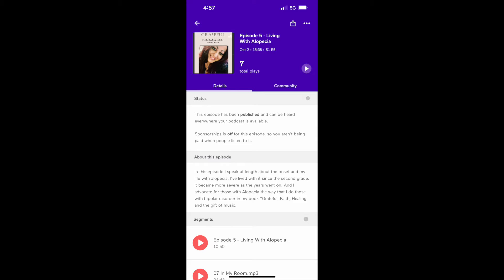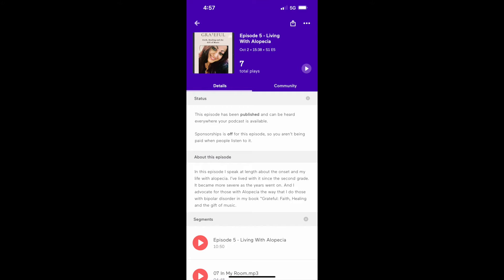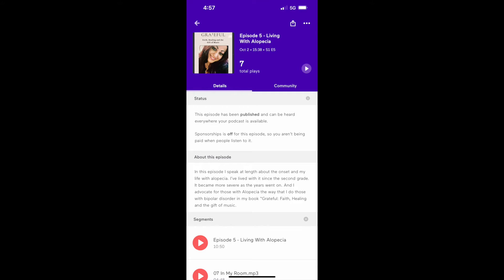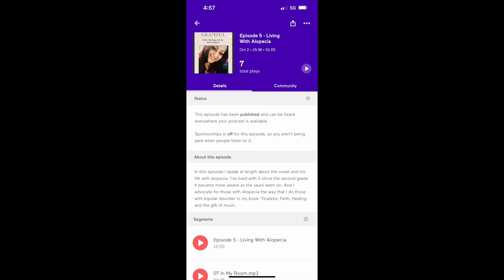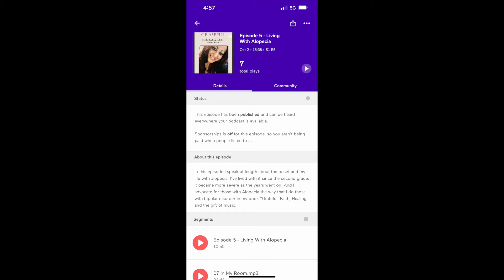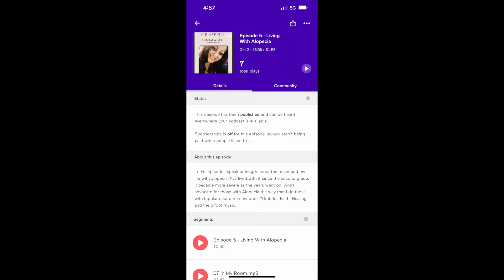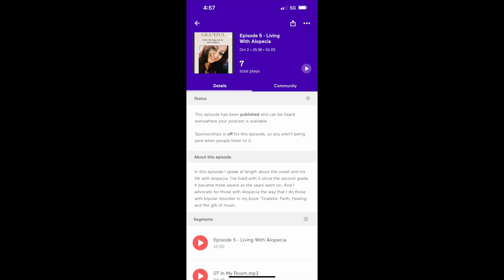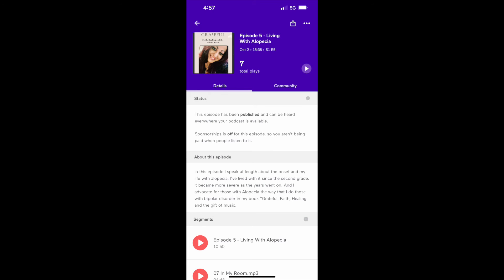Grateful Podcast Series - Season 1 Episode 5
In this episode, I discuss the onset of  Alopecia Areata,  how it grew to it's most severe form, Alopecia Universalis, and what it's like living with  it today.